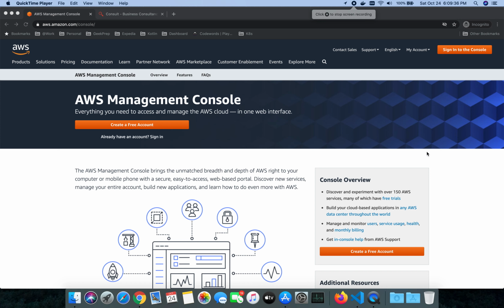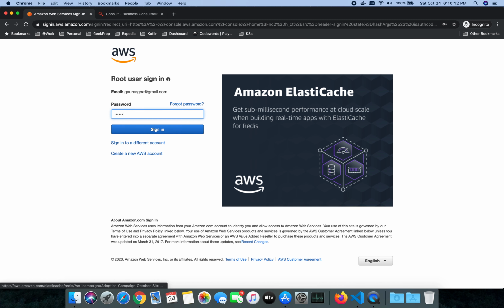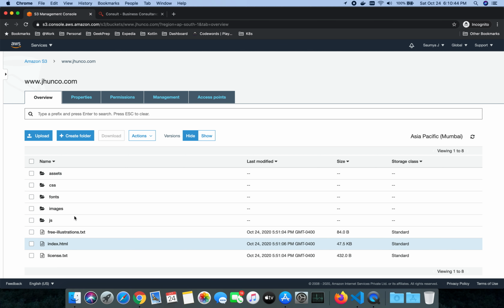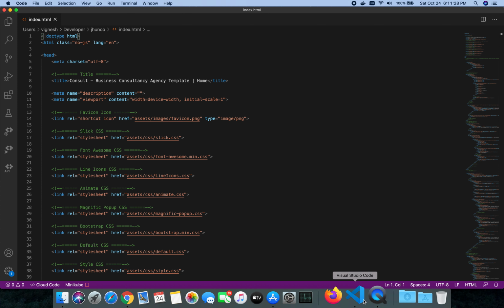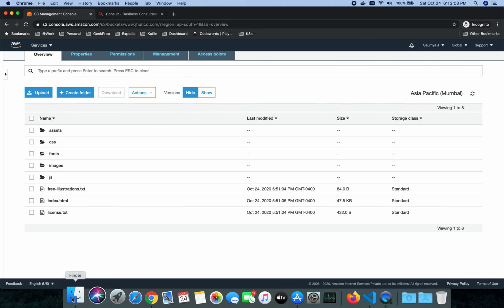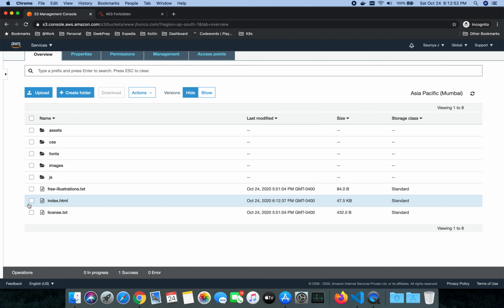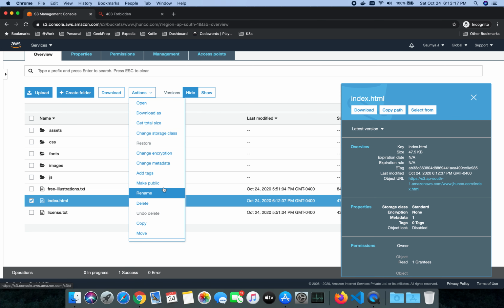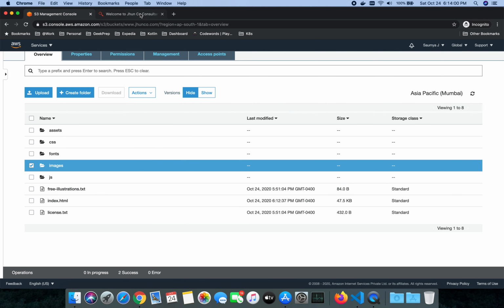How to upload files into S3 Bucket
Live demo to upload files into the S3 bucket in AWS Console.